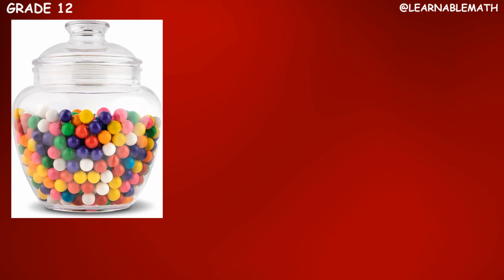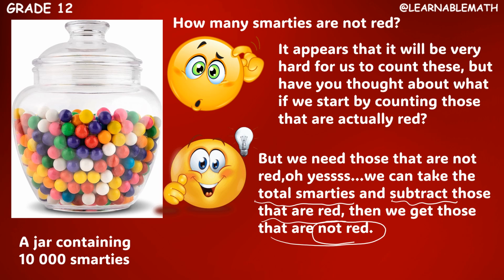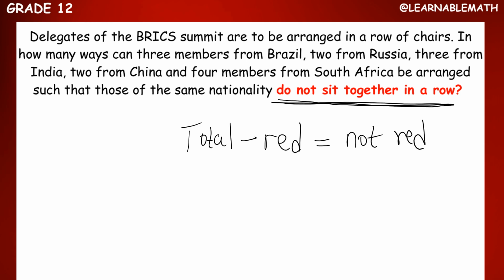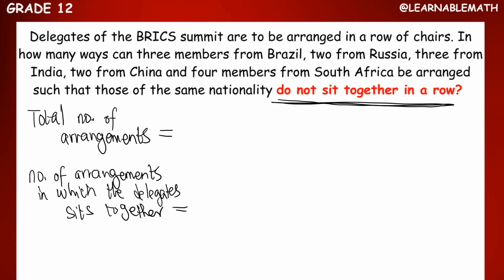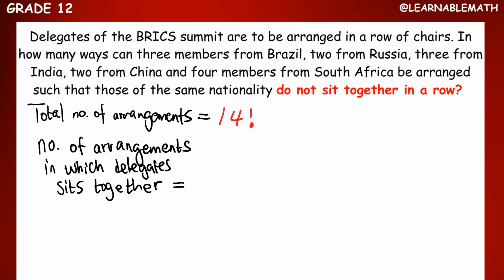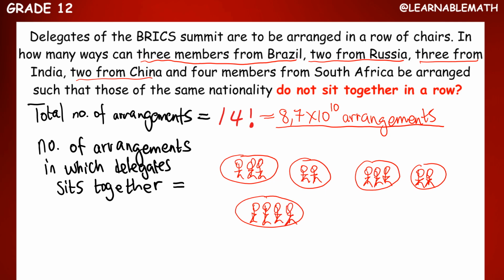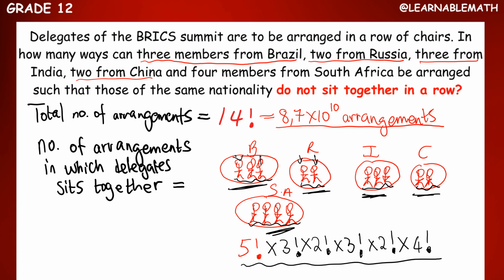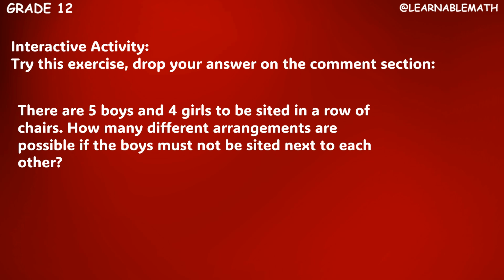Counting Principle | The "Not Rule''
In this lesson, we explore counting by reverse or the not rule which simplifies solving other counting principles with a "do not"/"must not" restriction.